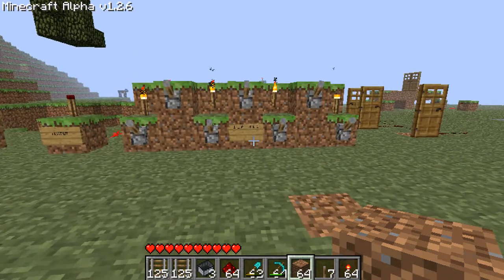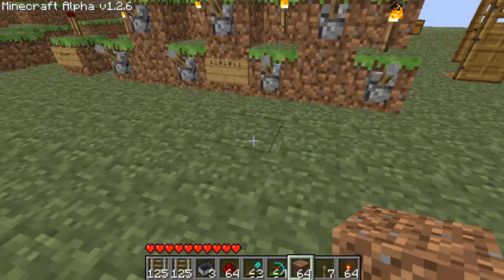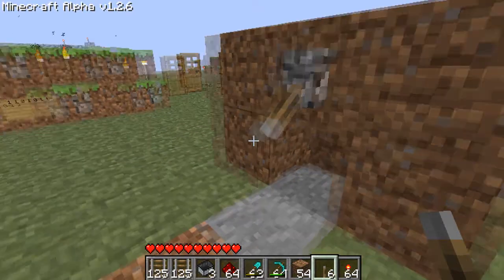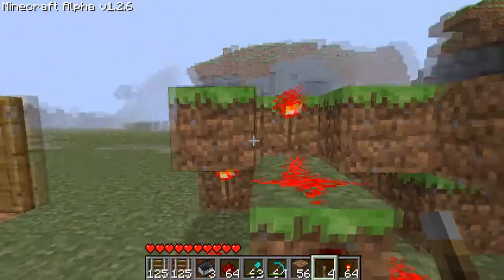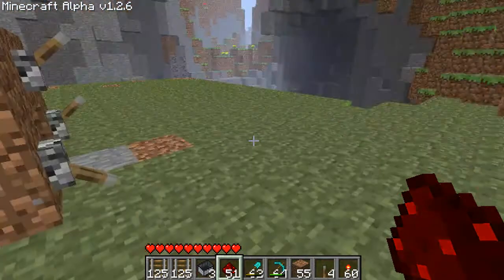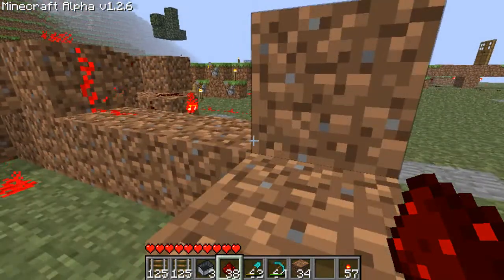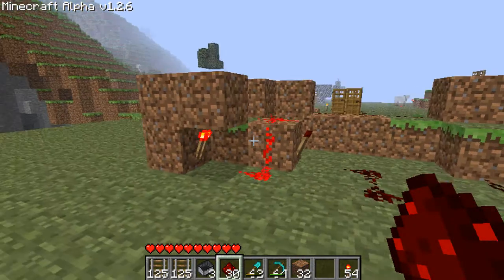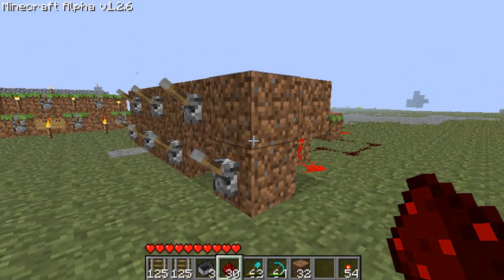Project ISIS - Part 1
ISIS - Item Storage In Security

I'm Back! This will cover the my first demonstration of an impenetrable vault system that can be used in multi-player maps. I've designed a new, condensed 7-bit lock and plan on completing the construction in Part 2, and adding final aesthetics in Part 3.

(I'll make better music next time, I promise)